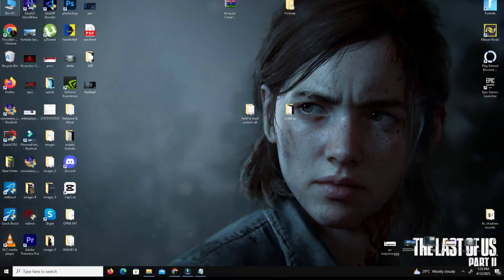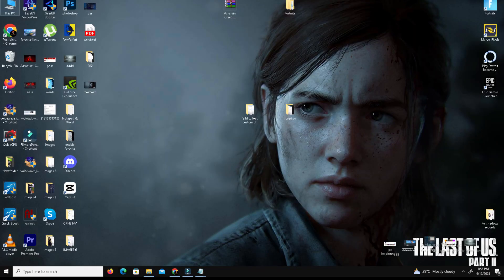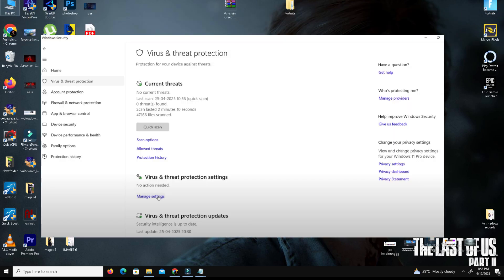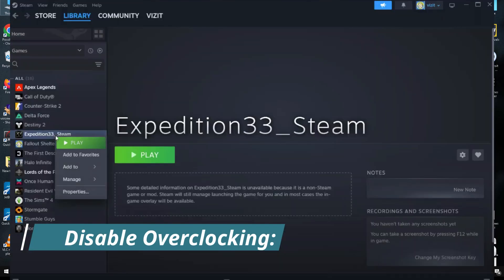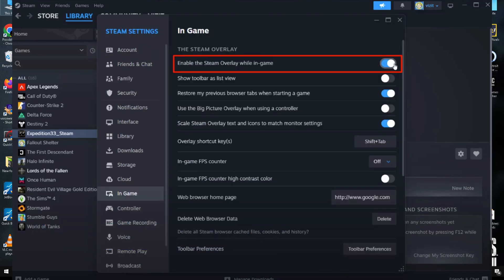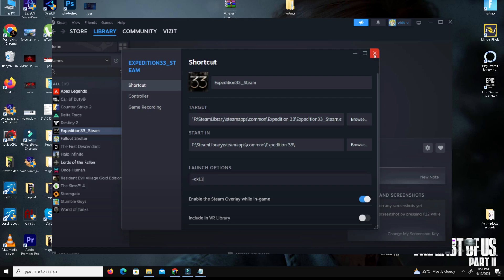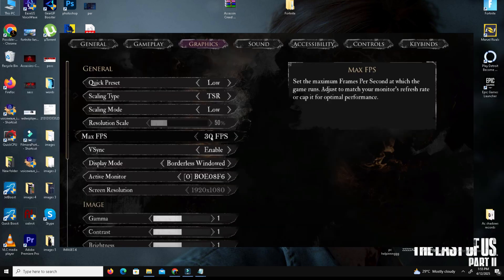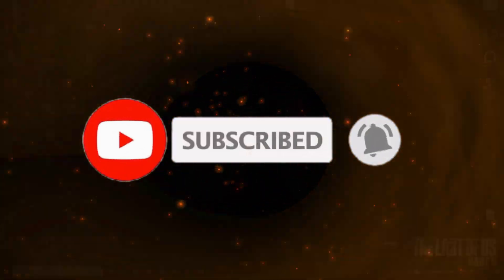Fix Expedition 33 UE sandfall game has crashed Fatal Error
About:

Getting the "UE Sandfall Game has Crashed – Fatal Error" message in Expedition 33? This video shows you how to fix this Unreal Engine crash quickly and easily. Whether it's a GPU issue, corrupt files, or engine instability, this step-by-step guide will help you resolve the problem and get back to playing without crashes.

🎮 Works for most common Expedition 33 crashes
🛠️ Compatible with both Steam and Epic versions

Timestamps:
00:00 - Intro
00:28 - What causes the crash
01:05 - Fix 1: Verify Game Files
02:00 - Fix 2: Graphics Driver Solution
03:10 - Fix 3: UE Engine Settings Tweak